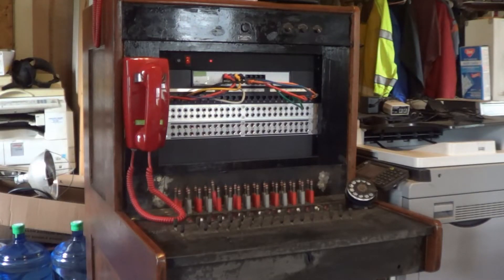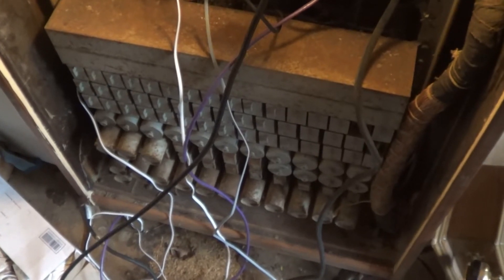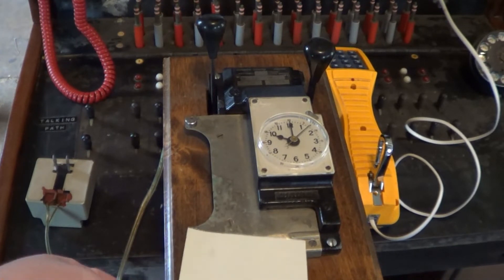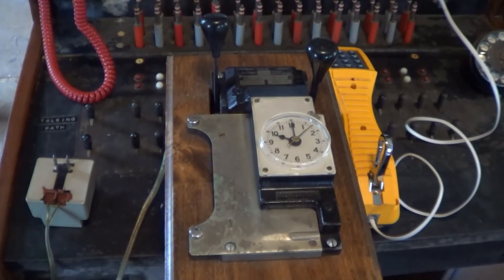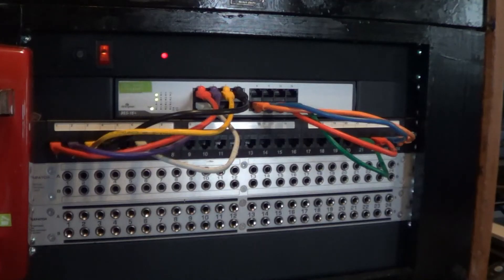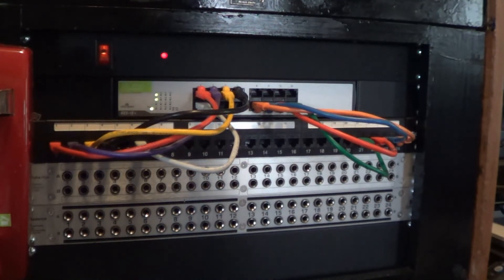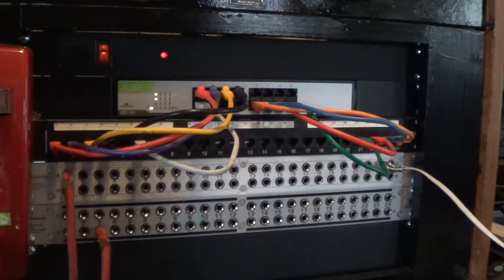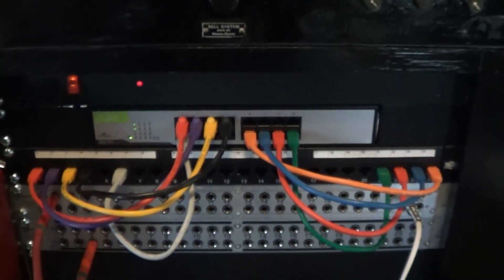Retrochallenge 2021 - Video Update 10/31/2021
A video tour of the incomplete, but partly working Western Electric Model 551 PBX Switchboard.